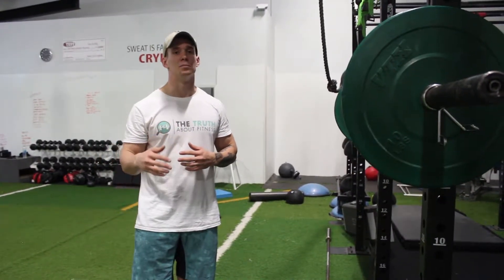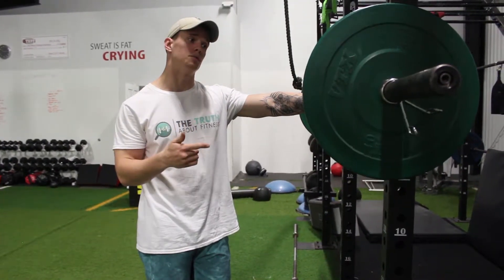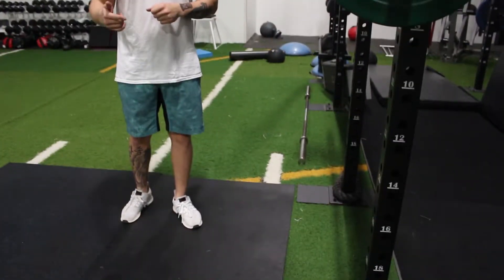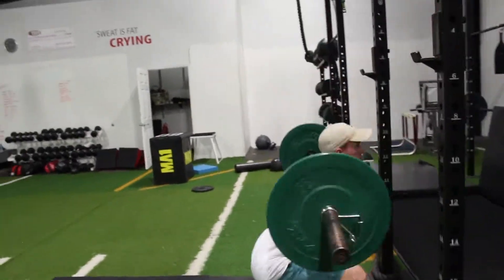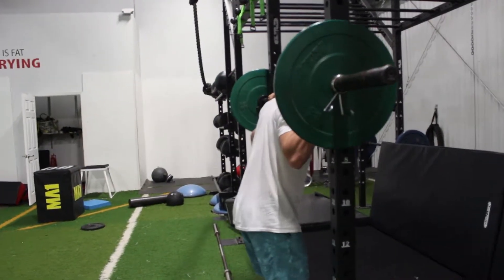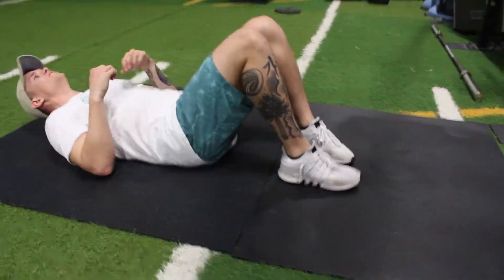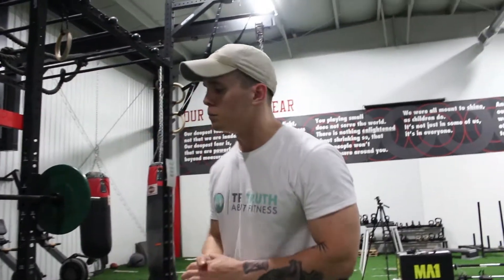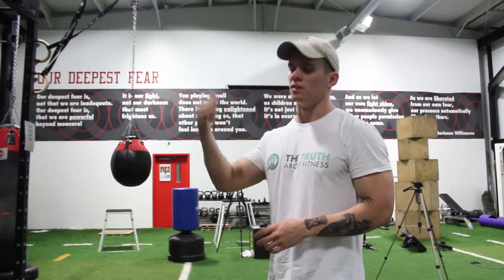How to perform a superset [THE TRUTH ABOUT FITNESS INSTRUCTIONAL]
How to perform a superset!

Follow along!

Video by Drew Buckner / Caleb Sherraden
Art by Brandon Bostic

Tags: fitness weight loss weight lifting get ripped lose fat burn calories how to perform proper form cardio fasted cardio hiit circuit training good form healthy eating diet guide routine fit buff shredded skinny gym instructional 101 program